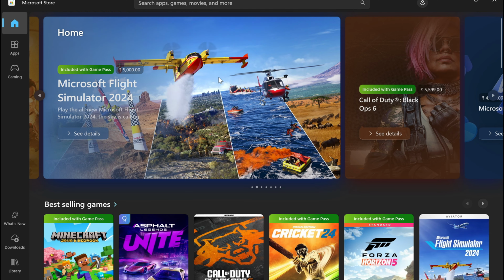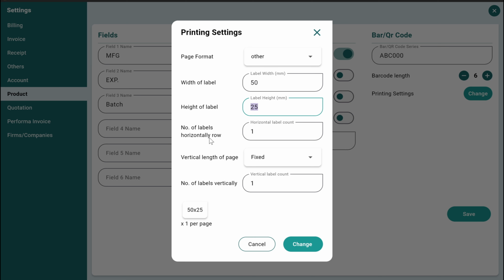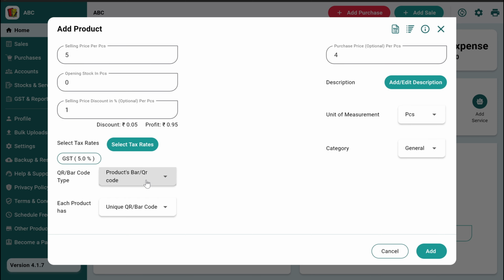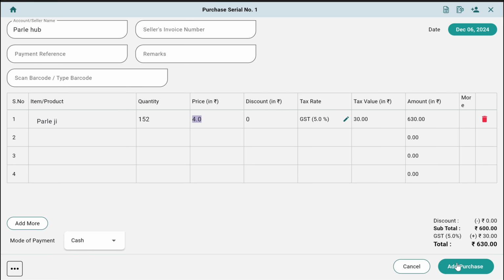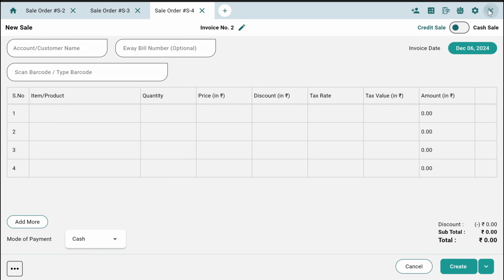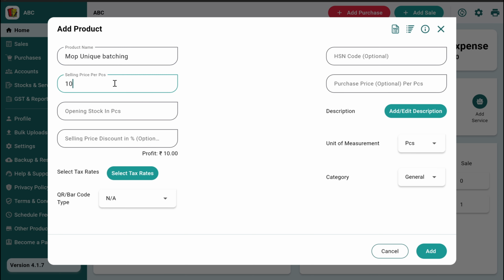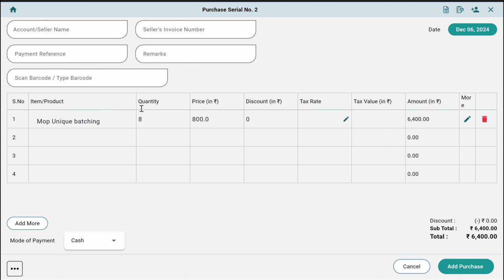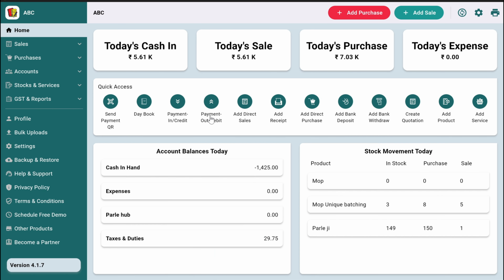How To Use Stock And Account Book Software for Mart | Supermart | Barcode Bill & Purchase | English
💬 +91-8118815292 For Demo and enquiry

⚡ Stock And Account Book – The Ultimate Solution for Mart & Super mart Businesses! ⚡

📌 In this video, explore how Stock And Account Book simplifies billing, inventory, and accounting for mart and super mart businesses. Whether you’re running a small retail shop or a large supermarket, this software is designed to handle all aspects of your operations with ease and efficiency.

✨ Key Features for Mart & Super mart Businesses:
✔️ Billing & Invoicing: Quickly generate professional and GST-compliant invoices for all your retail and wholesale transactions.
✔️ Inventory Management: Effortlessly manage a wide range of products, from groceries to household items, with barcode support for accurate stock tracking.
✔️ Purchase & Sales Management: Streamline the management of purchase orders, sales, returns, and quotations for better control over your inventory and transactions.
✔️ Accounts & Payments: Handle UPI, bank payments, and credit accounts seamlessly, making it easier to manage finances.
✔️ Reports & Analytics: Get real-time insights into your business performance, track sales, and optimize your operations with detailed reports.
✔️ Unlimited Firms & Invoices: No limits on the number of firms, invoices, or transactions you can handle—expand your business with ease.

🔑 Why Stock And Account Book is Perfect for Mart & Super mart Businesses?
· 🛒 Manage a wide range of products and categories, from groceries to electronics, with a smart and efficient inventory system.
· 🧾 Create GST-compliant invoices with just a few clicks and ensure smooth transactions for your customers.
· 📦 Simplify stock management and track your products in real-time with barcode integration.
· 📊 Access detailed financial reports to analyze sales trends, profit margins, and business performance.

Key Search Keywords:
GST Invoice Maker
Best GST Billing Software
Online Invoice Generator
Super mart Billing Software
Mart Billing Software
Retail Billing Software
GST-compliant Invoices
Inventory Management for Mart
Super mart Inventory Management
Best Invoice Software for Mart
Retail Shop Software
Multi-User Invoice Maker
Barcode Billing Software
Super mart Accounting Software
Cloud-Based Billing Software
Best Accounting Software for Mart
billing software for supermart business
software for supermart business
offline billing software for supermart business
online billing software for supermart business
online billing software
offline billing software
software for management of Supermart business
management of Supermart business
Supermart business managing software
billing software
best billing software
billing software for mart business
software for mart business
mart business billing software